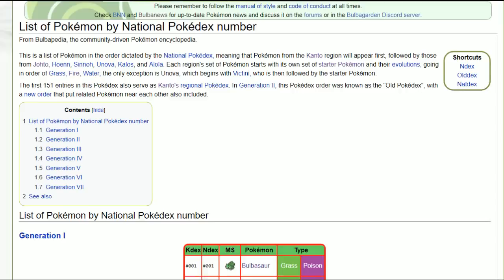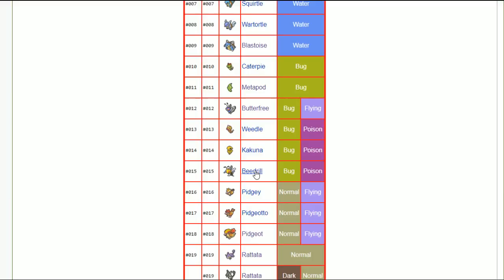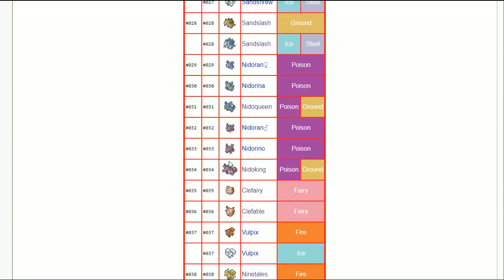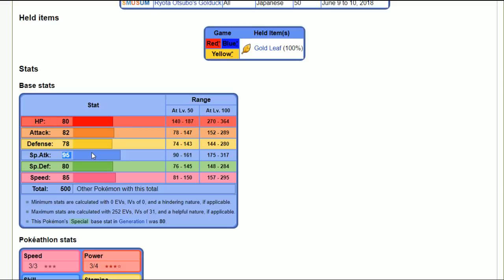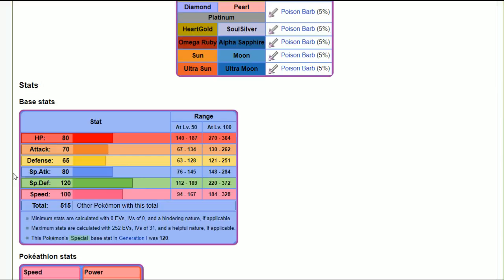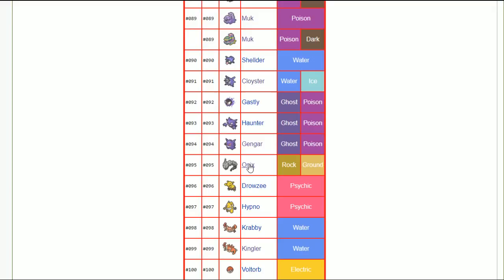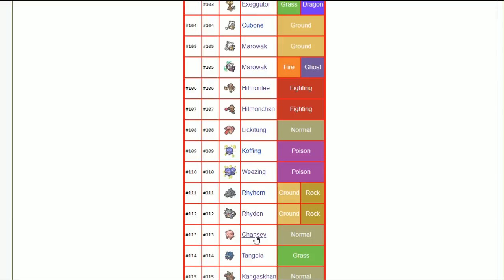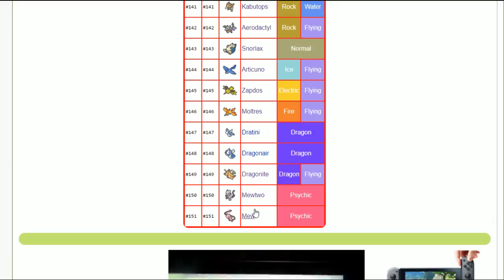BEST Pokemon Let's Go Team Building - Best Nature For EVERY Kanto Pokemon!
BEST Pokemon Let's Go Team Building / Pokemon Let's Go Best Team Guide. Today I talk about the best Natures for every Kanto Pokemon in Pokemon Let's Go and how to make the best Kanto Pokemon Team. Pokemon Team Building is more than "Here are the best Kanto Pokemon to use" its about understanding every Pokemon's potential and building a team around that. This Pokemon Let's Go Team guide gives the foundation for making the best Pokemon Let's Go Teams.

Leo Espinoza
TripleTank
Neil Willis
Jamie Duggan
Evicti

Pokemon Ultra Sun and Moon - Mantine Surf